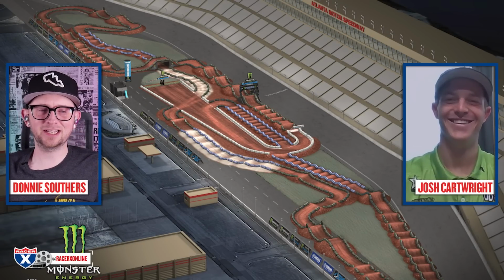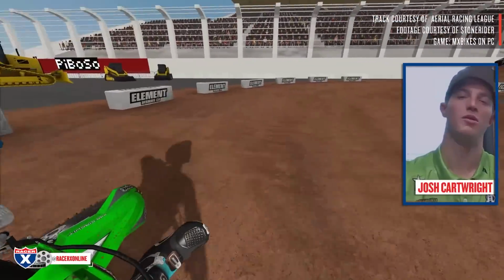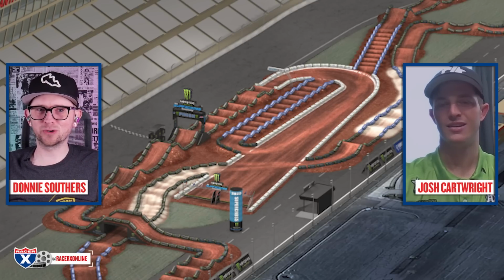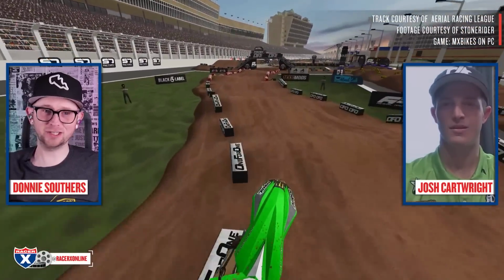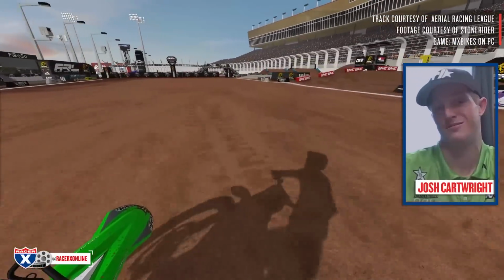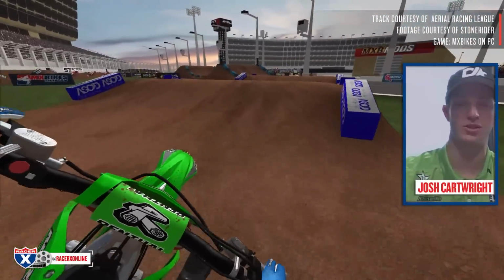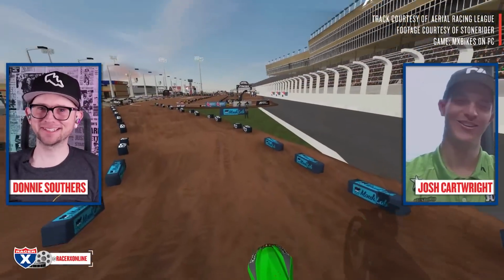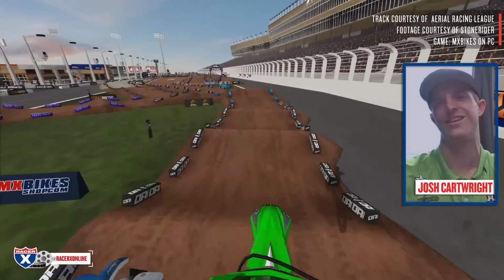2023 Atlanta SX Track Preview with Joshua Cartwright | Racer X Films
If you thought Glendale was big last week, let's introduce you to Round 13 from Atlanta Motor Speedway! Donnie Southers sits down with Joshua Cartwright to preview the massive track at AMS this weekend that will not only be high-speed, but it also has a bit of a motocross feel to it as well with two sets of sand sections and some hard braking zones. Hear what Cartwright things about the track as we rev up for the longest lap times of the year.

Video/Edit: Donnie Southers

Thank you to LyndsMX for providing the video game footage.
Track courtesy of Aerial Racing League
Game: MX Bikes on PC